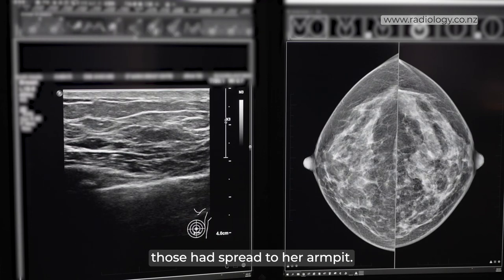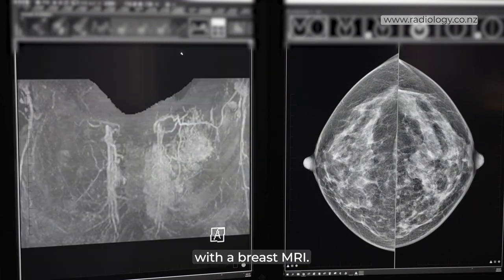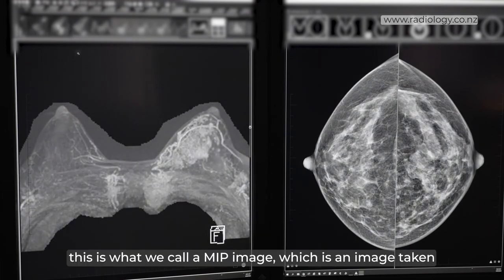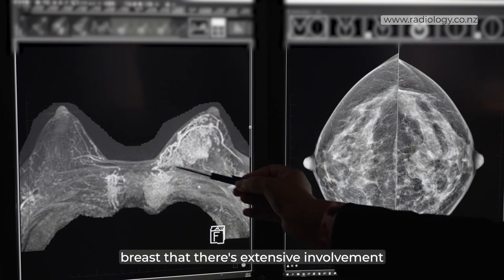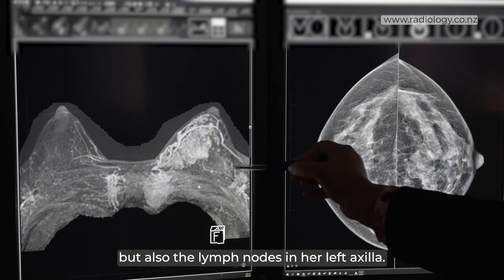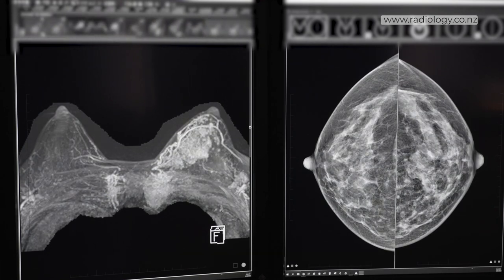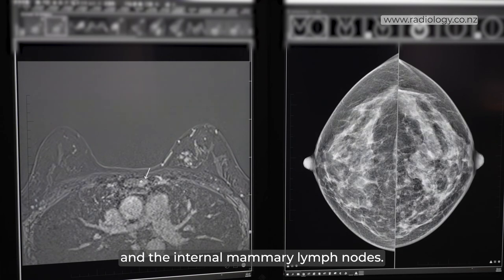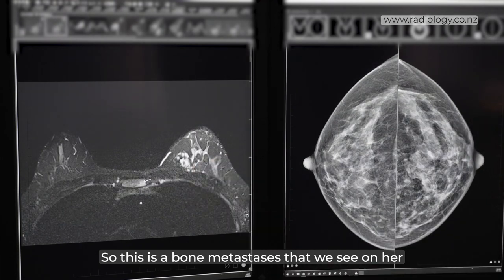Size matters - The importance of finding breast cancers early.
Detecting breast cancer early at its smallest size can lead to a much higher survival rate.
In this video Dr Sugania Reddy, lead radiologist for breast imaging at Mercy Radiology discusses how using 3D mammography provides a much clearer picture, detecting lumps as small as 1mm.